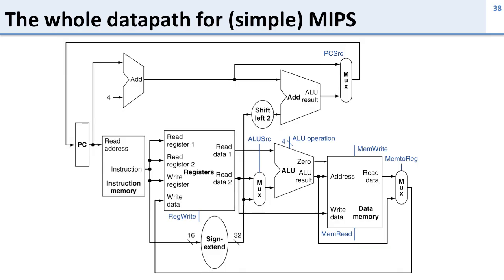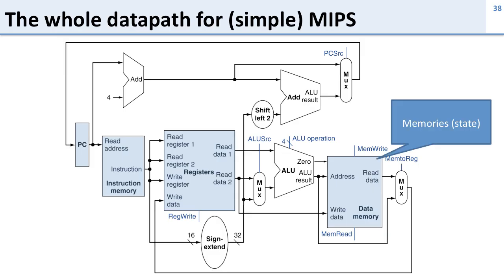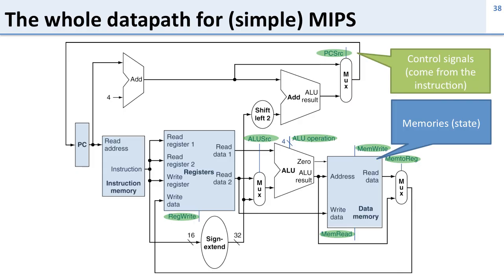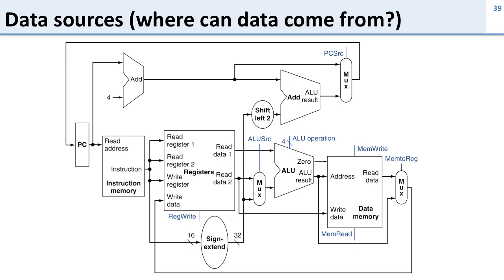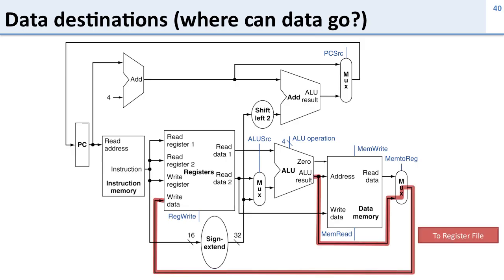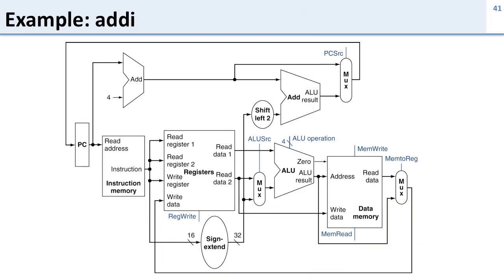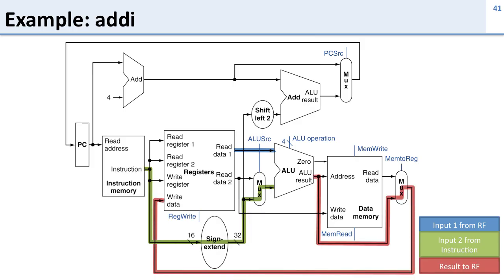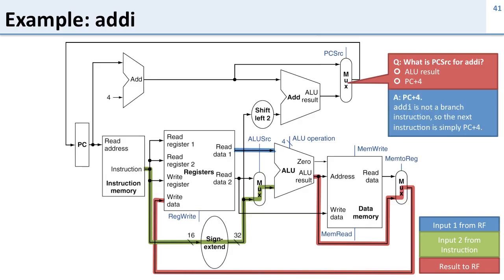L6 6 details data source sink